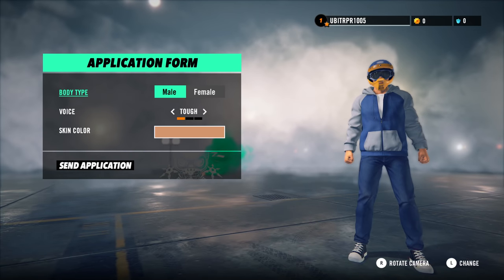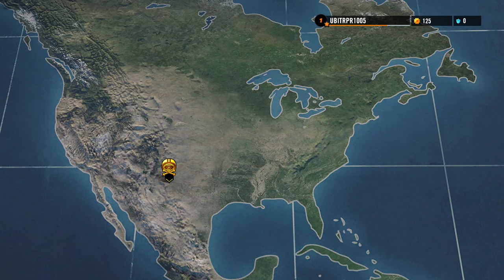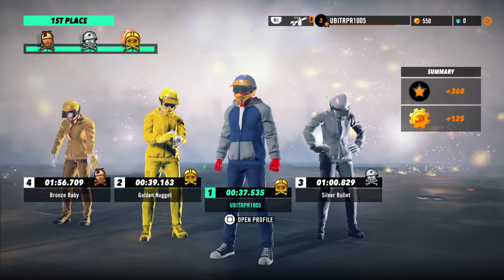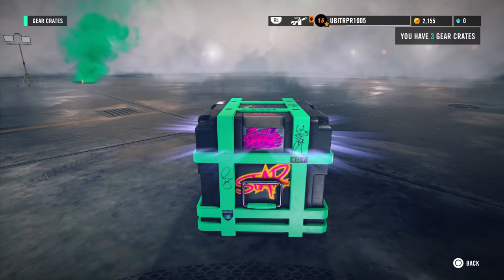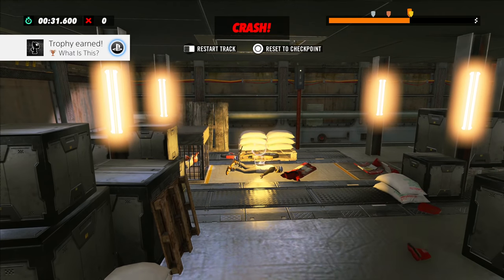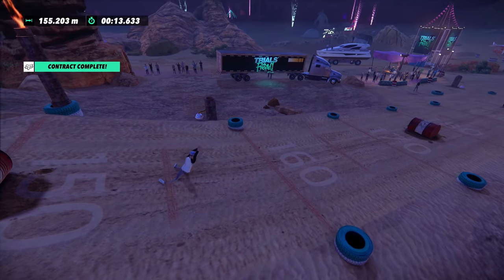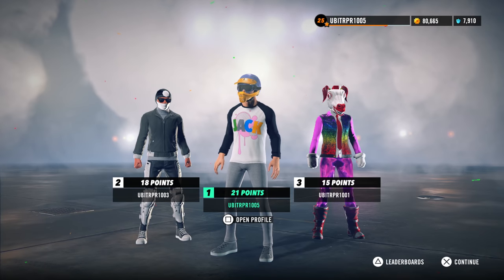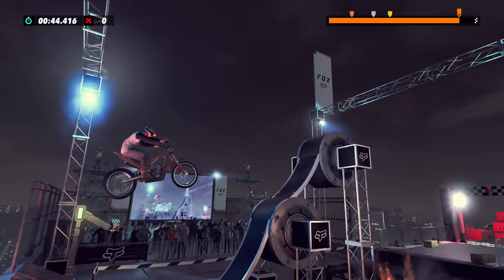Jack checks out Trials Rising!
Recently, Jack flew out to California to check out Trials Rising! Ubisoft hooked him up and allowed him the chance to play Trials a bit early at their studio.

Get an early look at the new character customization, skill games, and new updates to this brand new Trials title!

Follow Jack and Caiti on Twitter!